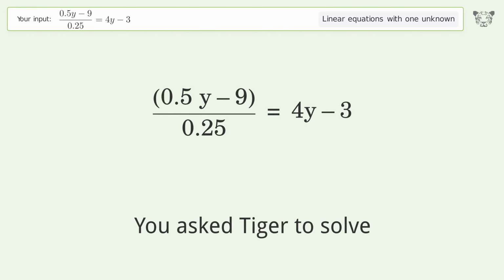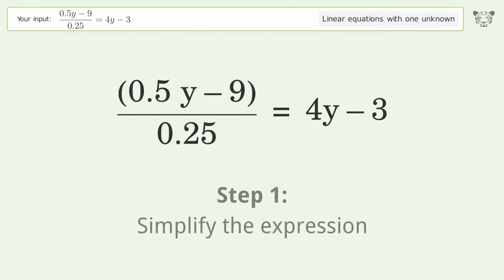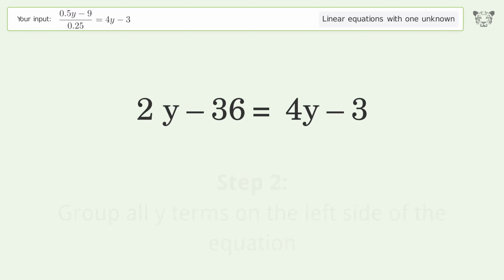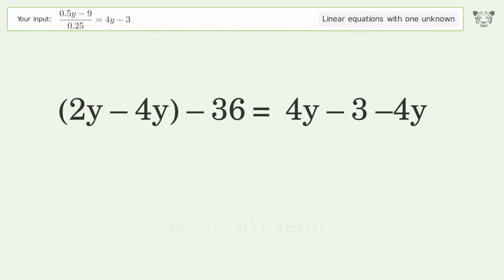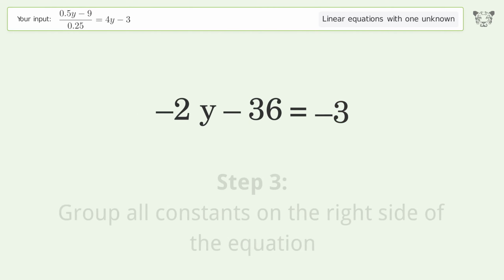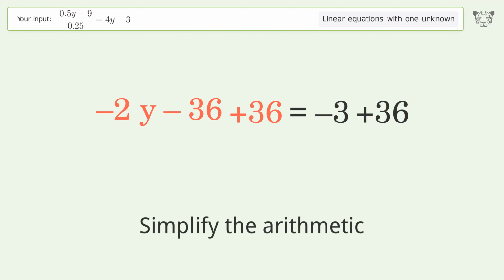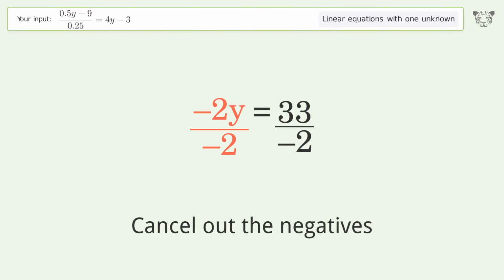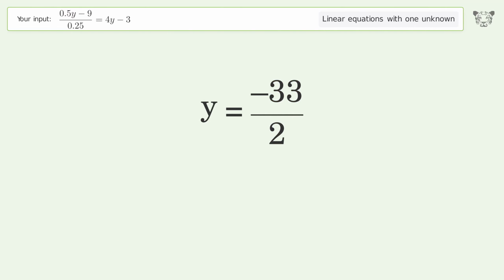Linear equation with one unknown: Solve (0.5y-9)/0.25=4y-3 step-by-step solution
Solving (0.5y-9)/0.25=4y-3 using the linear equation with one unknown solver

for a step-by-step and more tips and tricks for dealing with linear equations with one unknown.